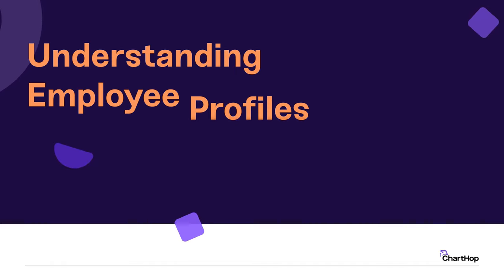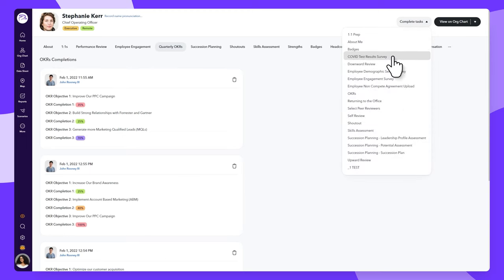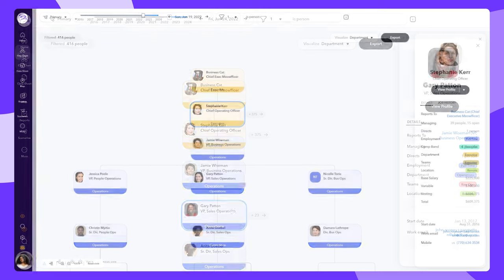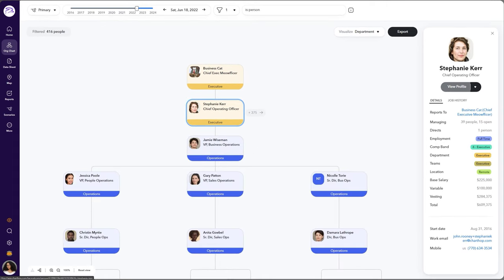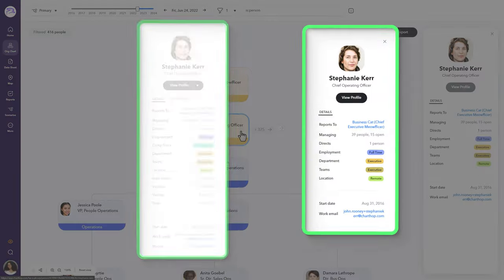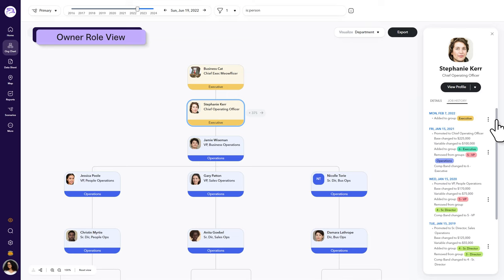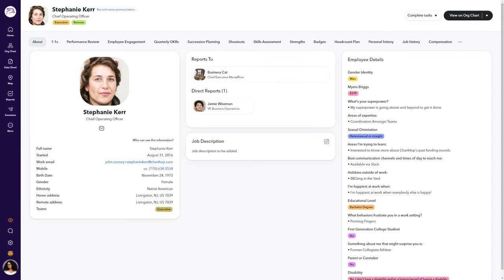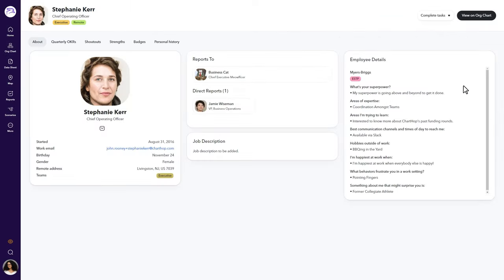How to Understand Employee Profiles with ChartHop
You can use ChartHop Employee Profiles to find more information about your organization and coworkers. Though what you see will be based on your current permissions or ChartHop assigned Role.
This lesson will show you an overview of how employees in your organization can access and use Employee Profiles from the Org Chart to stay connected and how easy it is for your employees to access detailed employee information on the ChartHop platform.

Voiceover:
GM Voices | A BLEND Company
Jared Blume

0:00 Intro
0:50 Profile Summary View
1:27 Role-Specific Views
2:07 Employee Profile Page
2:51 Outro